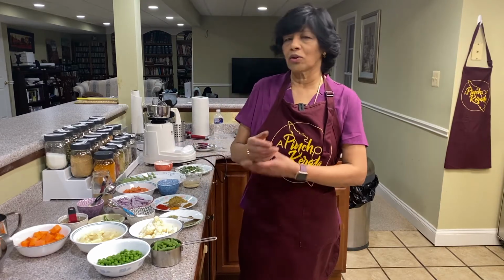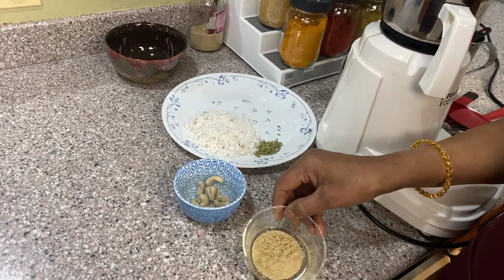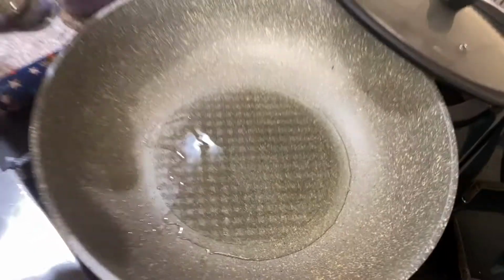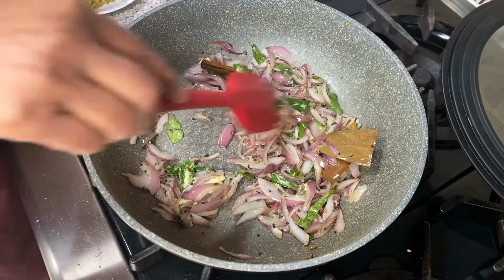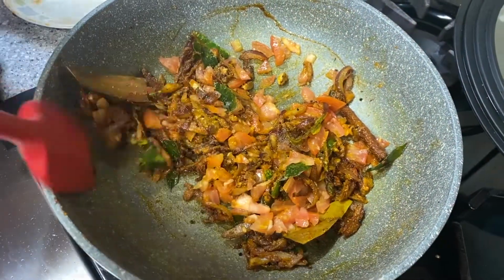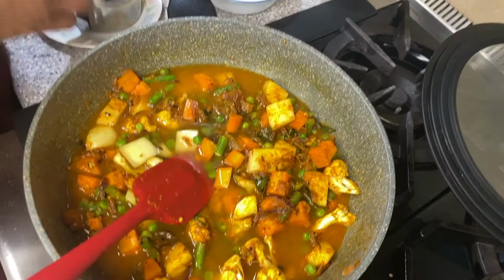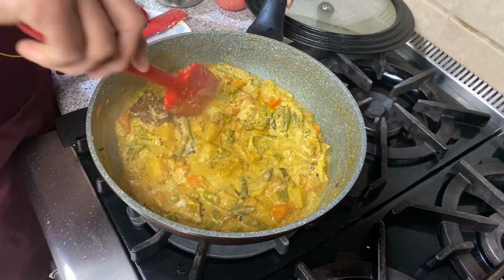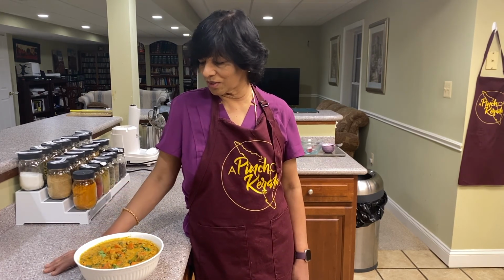Vegetable Korma (Extended Edition)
Welcome to Ammini Aunty's Pinch of Kerala!

Recipe: Vegetable Korma

Ingredients:
TEMPERING:
3 tablespoons of Oil - any Oil or Ghee
½  teaspoon Mustard Seeds
1 Bay Leaf
4 Cardamom
4 Cloves
1 small Cinnamon stick
½ teaspoon Fennel Seeds
3  green Chilies, cut in half and slit
1 stalk Curry leaves
1 large Onion, sliced
1 tablespoon Ginger-Garlic paste
1 medium Tomato minced
1 teaspoon Salt

DRY INGREDIENTS:
½ teaspoon Turmeric
1 teaspoon Kashmiri Chili powder
2 teaspoon Coriander
½ teaspoon Cumin powder
½ teaspoon Garam Masala

VEGETABLES:
1 cup Beans, diced
1 cup Carrot, diced
1 cup Cauliflower Florets
1 cup Peas
1 cup Potatoes

PASTE:
½ cup Coconut, grated
½ cup Cashew 10 - soaked for 15 minutes
2 teaspoon Poppy seeds, soaked for 15 minutes
½ teaspoon Fennel seed
½ cup Water to grind the Coconut and ingredients
½ cup Coconut Milk
2 tablespoon Coriander leaves - for garnish

"Ammini Aunty's A Pinch of Kerala" Cookbook has over 100 recipes of South Indian dishes for you to try!

Be sure to keep up with the latest on "Ammini Aunty’s A Pinch of Kerala" by joining the mailing list

Credits:
Chef: Ammini Aunty
Cameraman: Joshua Twins